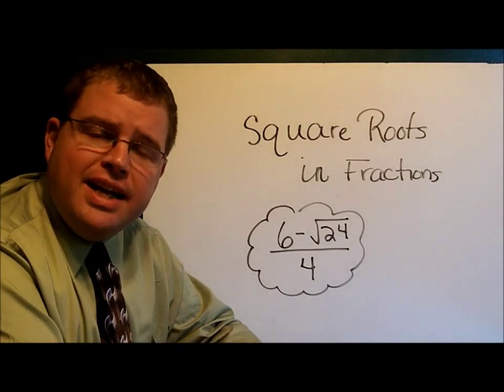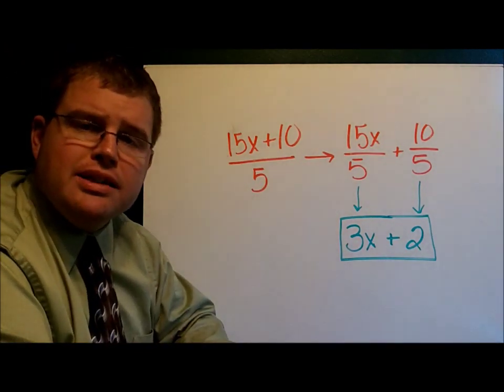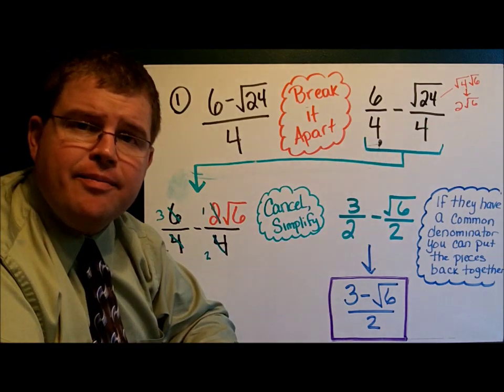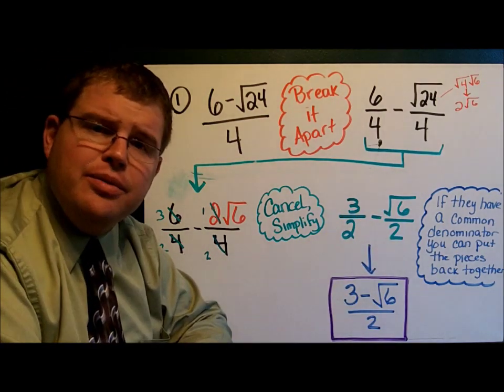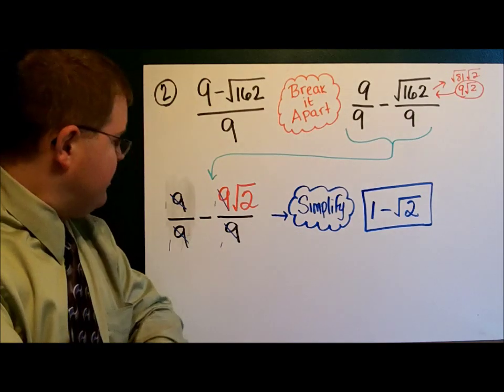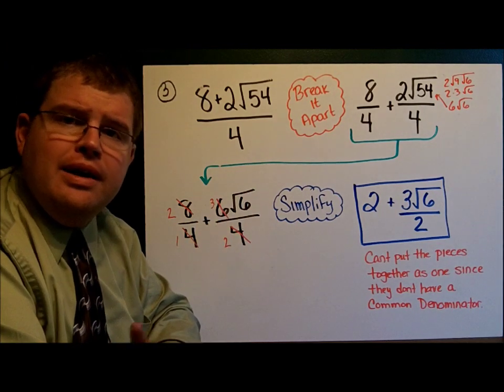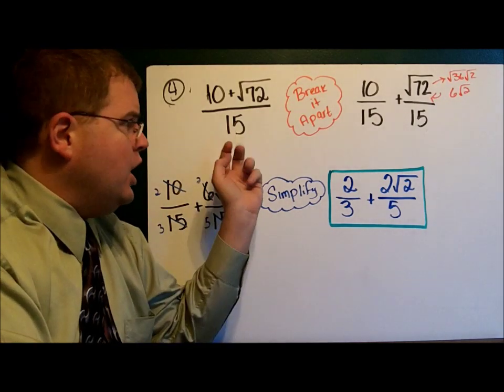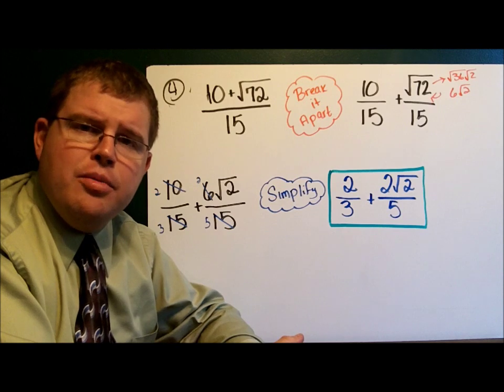Fractions with Square Roots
How do you simplify fractions containing square roots?  Learn more in this video.